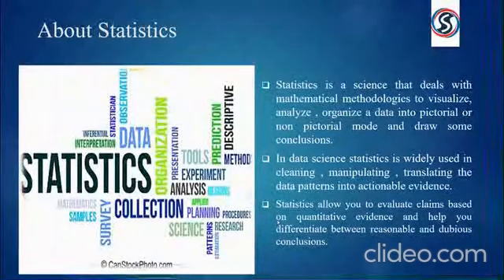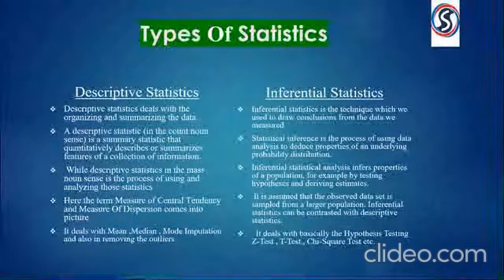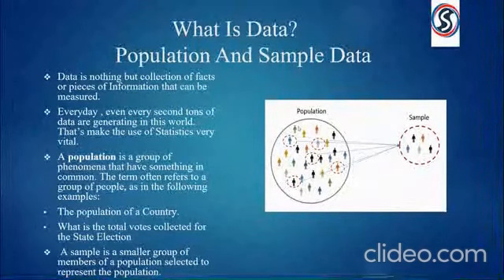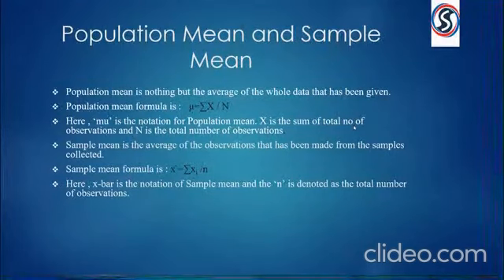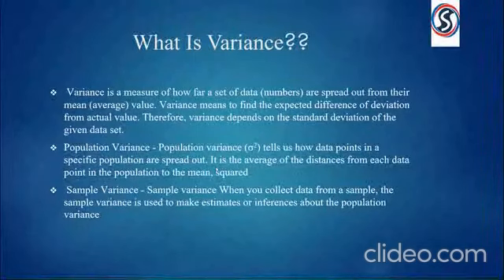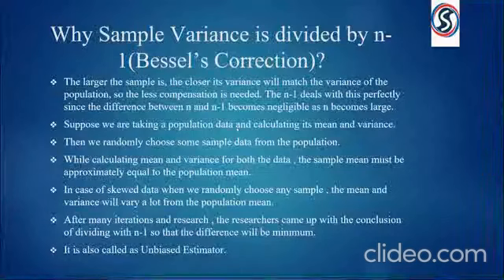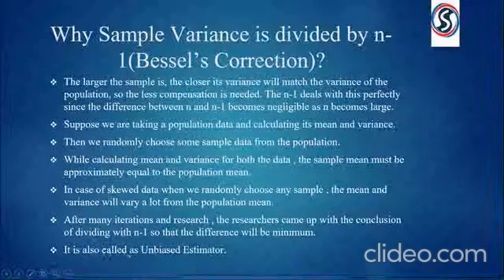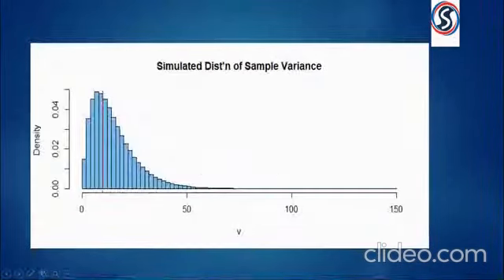Know why sample variance is divided by n-1 in Statistics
As the need for evaluating and making a conclusion for a data set consisting Inferential data
we need to follow different assumptions by looking into it. Population data is very huge to
evaluate so we take samples from it to do some operations.
In this session we will share the statistical formulas to how we will measure the sample data
and it’s variance in compared to the population variance. Why it is necessary to divide sample
variance by n-1.
In this session you will get to know about why sample variance is divided by n-1. It’s a
complete theorem. The basic difference is also necessary when it will come to your base and
fundamentals of statistics. The mathematical formulas will help you out to clear your
concepts and that what you will be learning in this session. It will develop your base for
statistics.